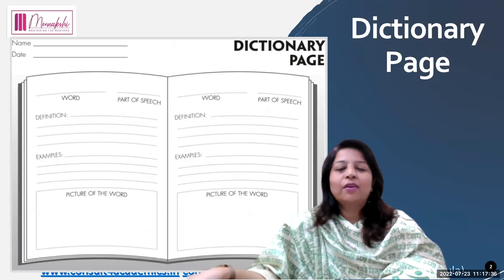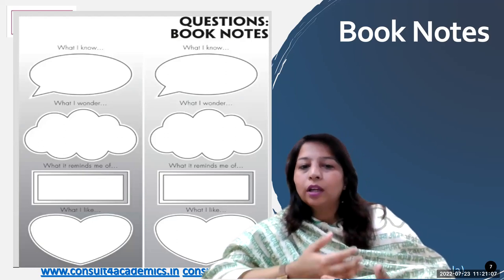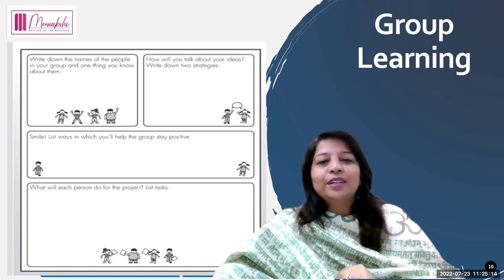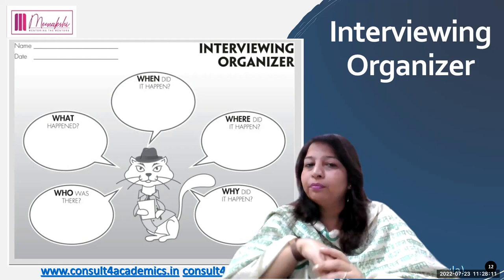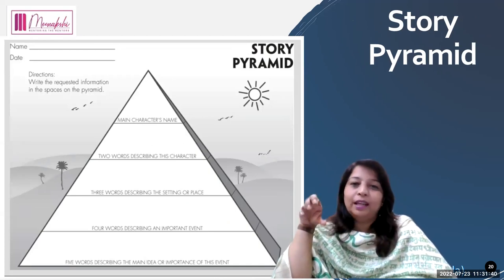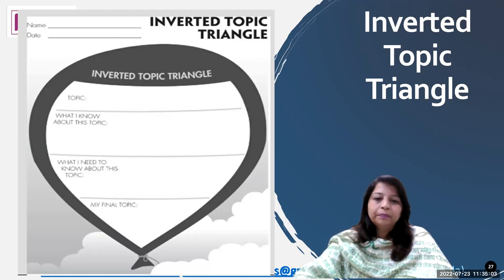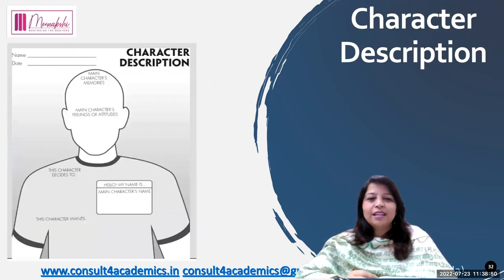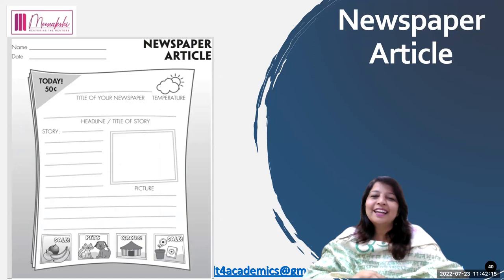50 More WOW Graphic Organizers for Formative Assessments (Part 5)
50 More WOW Graphic Organizers for Formative Assessments (Part 5)

Competency-Based Lesson Plan Format (NEP 2020)
Download these documents: